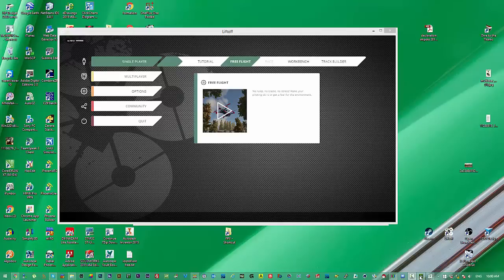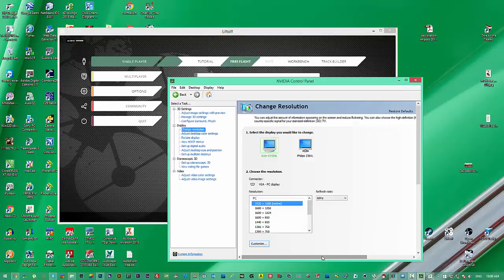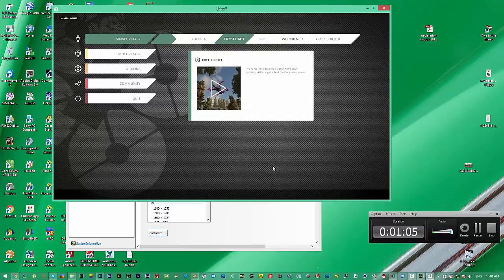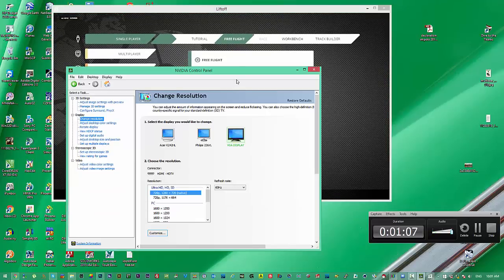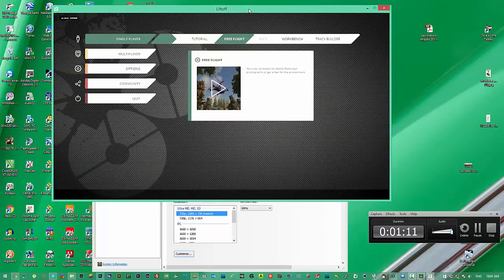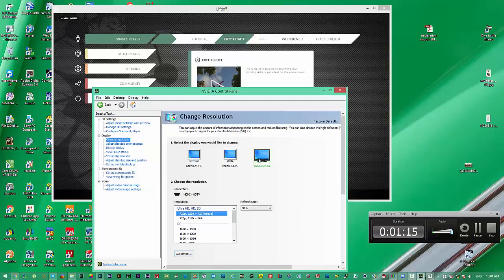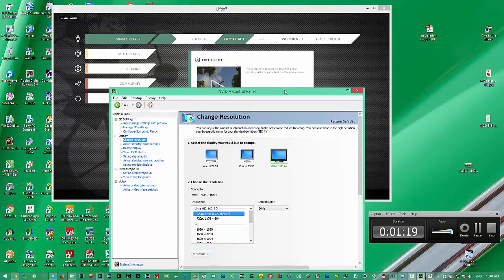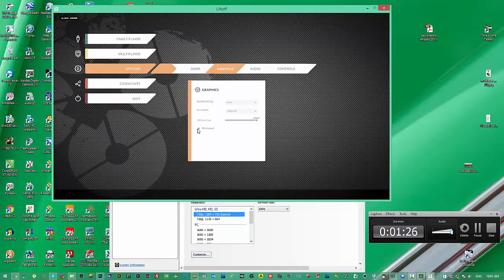how use liftoff with your fatshark dominator hd v2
quick tutorial to show you how use your fatshark dominator hd v2 for play liftoff the amazing fpv racing simulator.